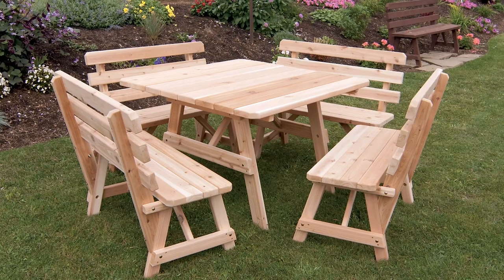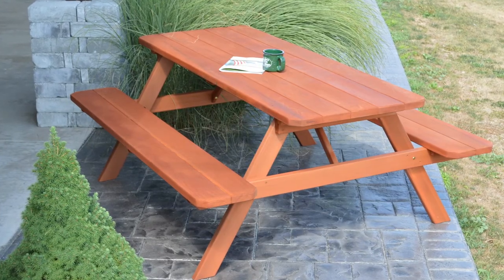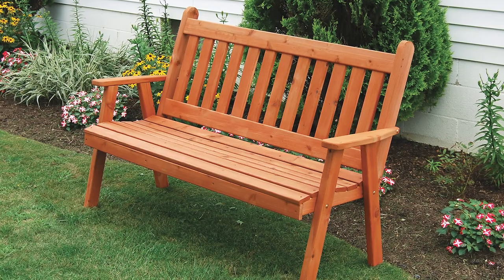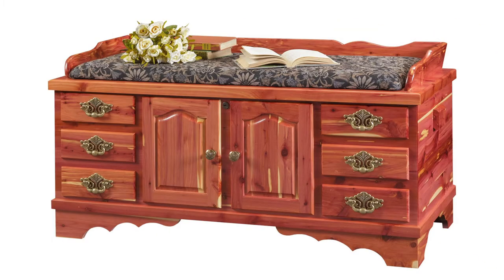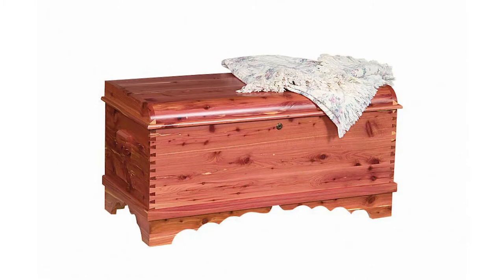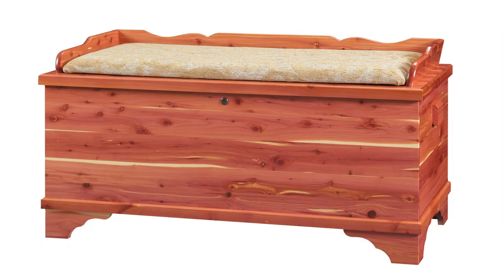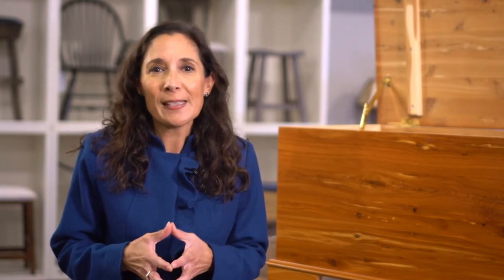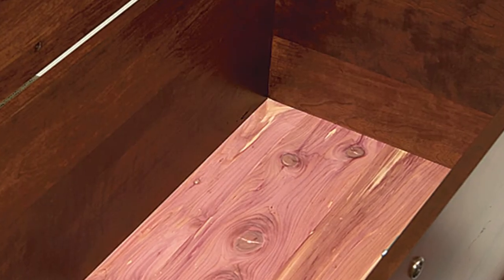Cedar Wood Characteristics: Should You Buy Cedar Furniture?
Cedar wood, with its distinctive scent and rich red tones, is unlike any other wood type commonly used for furniture. But is Cedar a good wood choice for your furniture? Let’s take a look.

Cedar has some amazing qualities for both indoor and outdoor furniture: it gives off a distinctive, rich scent; it’s naturally resistant to rot and decay; and it repels insects. And it is durable, even in humid conditions or exposed to the elements.

Cedar is recognized by its red and pink tones, which come from the heartwood of the tree. But pale, yellow streaks from the sapwood are prone to flow through cedar lumber as well. And frequent knots give it rustic character!

This distinctive appearance makes it a good fit for Country style homes. However, the color variation and knotty appearance mean it won't make for “fine furniture” or fit formal or contemporary styles.

Cedar’s soft wood is easy for woodworkers to work with, but it will dent more easily than hardwoods like Maple or Oak. Its hardness is comparable to Pine, and, like Pine, isn’t the best choice for tabletops, desktops, or other furniture that gets heavy use.

Due to its natural rot and insect resistance, it can be used outdoors in the elements. As with any outdoor wood furniture, it’s best protected by a coat of sealant which should be reapplied every year or two to extend the furniture’s lifespan.

Inside, however, Amish woodworkers use Cedar to craft Hope Chests or storage boxes. Cedar is sometimes added as an interior lining to hardwood drawers or chests, in order to offer the natural insect repellence and scent. In this case, it’s often left unfinished to maximize these qualities.

In summary, the question of whether to get a Cedar wood piece of furniture comes down to a few things. Cedar’s a great, rustic fit to any Country or Log-Cabin style home. Even though cedar is a soft wood, its durability, affordability, beautiful colors and natural resistance to rot and decay make it a prime candidate for outdoor furniture. Likewise, a good choice for storage pieces—particularly if you seek to protect prized cloth heirlooms or other sensitive valuables from bugs.

So, is Cedar the right wood choice for your new furniture?

Since 2003, DutchCrafters has been a pioneer in bringing Amish furniture to homes and businesses across America through web-based sales. We pride ourselves on both the superior quality of our Amish furniture and our superior customization process and customer service, which is why we're continuously ranked A+ by the BBB.

to speak with a friendly furniture specialist.  We'll be happy to send you stain samples and assist you with questions.

DutchCrafters Amish Furniture Showrooms in Sarasota, Florida, and Alpharetta, Georgia, showcase popular Amish furniture designs. You'll have the opportunity to speak in person with a furniture specialist and compare wood finish and fabric samples.